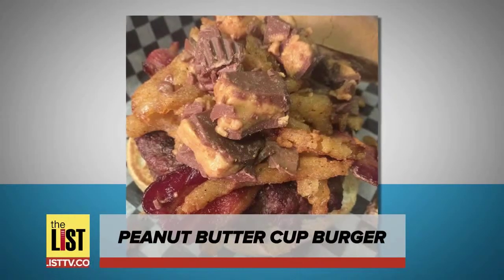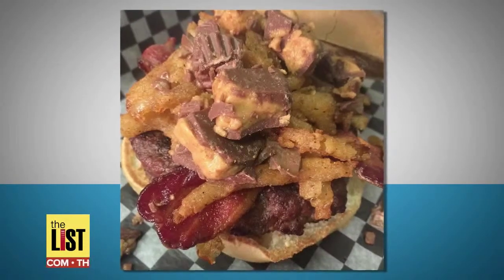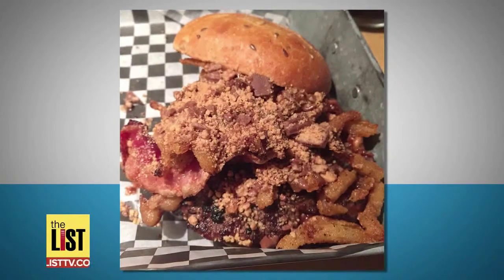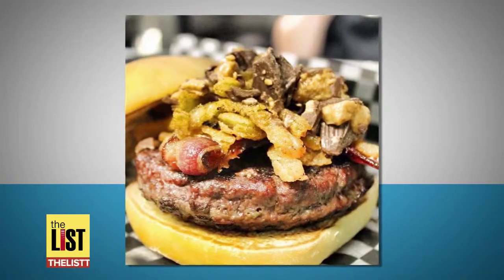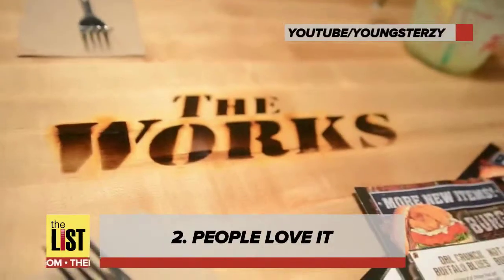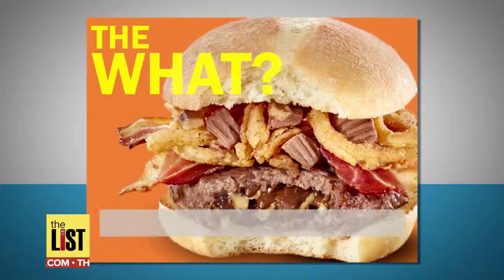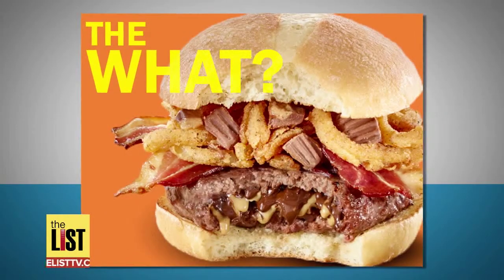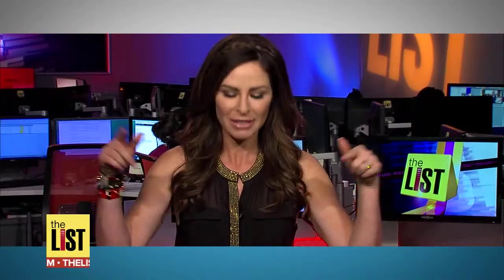Reese PBC Burger: the Peanut Butter Cup Burger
A Canadian burger chain has created the ultimate burger for chocolate lovers. The List's Teresa Strasser has some juicy facts about the Reese PBC burger.